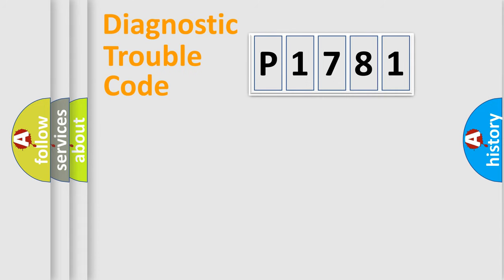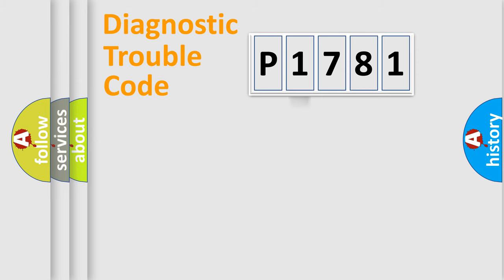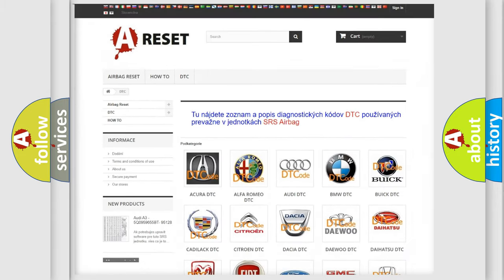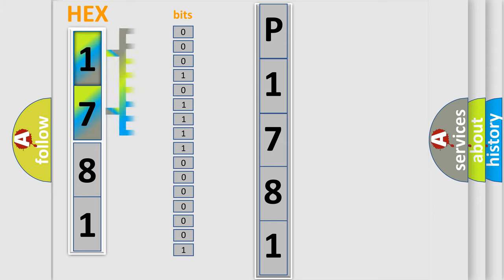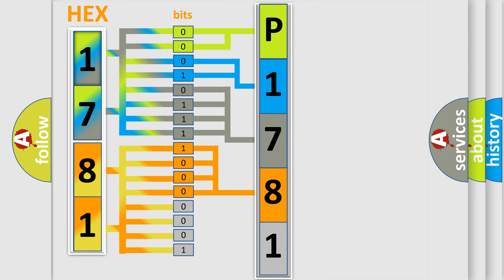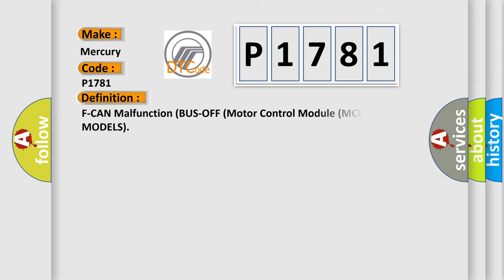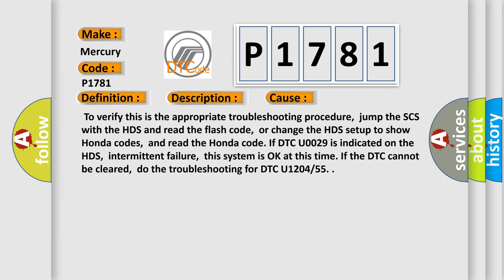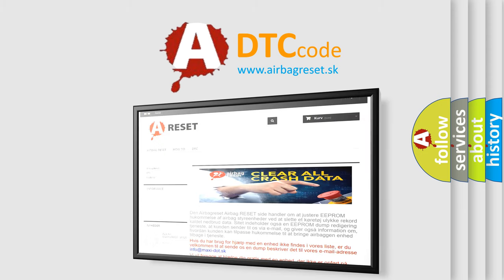DTC Mercury P1781 Short Explanation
Contents:
0:21 Basic DTC analysis according to OBD2 protocol standard.
1:48 Insight into programming
2:58 A diagnostically understandable description of the Diagnostic Trouble Code
3:05 Basic error definition

Make
Mercury
Code
P1781
Definition
Description
With the ignition ON and the MCM power-supply voltage a minimum of 102 V,  no signal via the can lines are received for at least 05 seconds
Cause